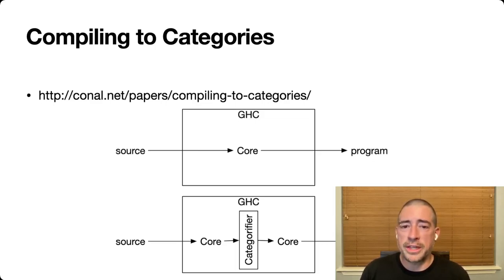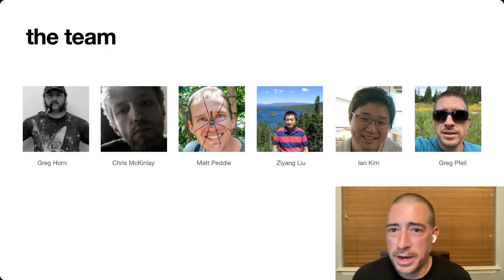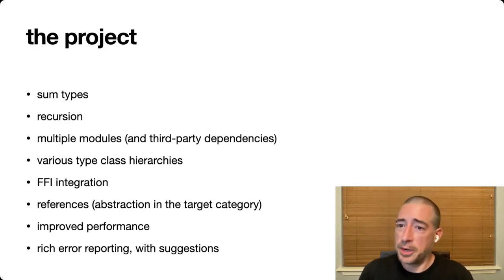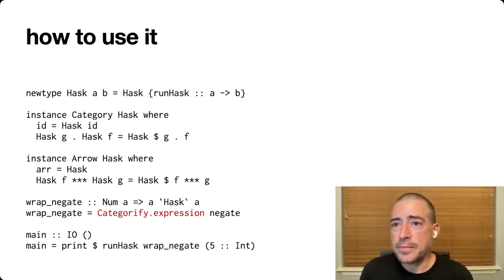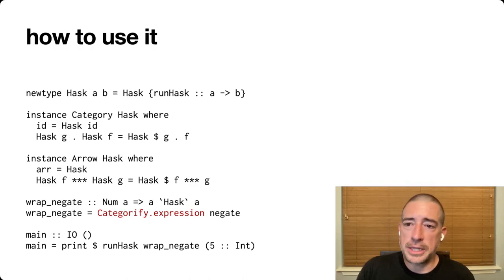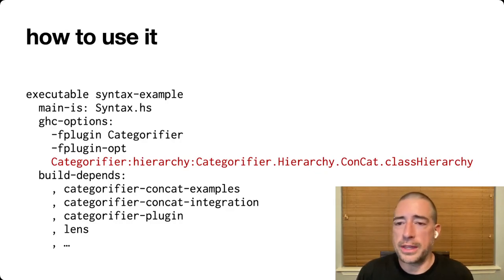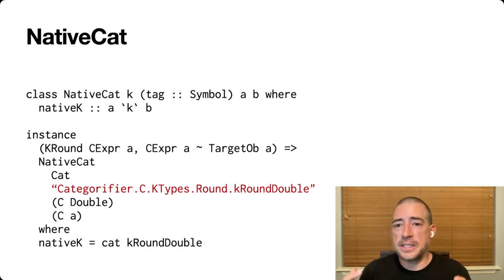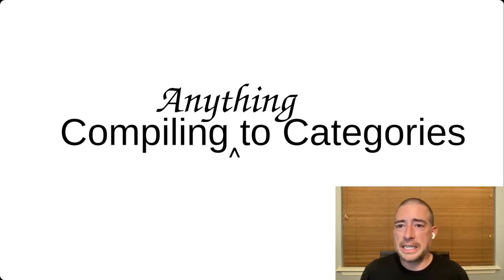BOB 2022 Greg Pfeil - Compiling Anything to Categories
Conal Elliott’s Compiling to Categories sparked interest in novel interpretations of Haskell programs that are accessible to a casual user of the language. Conal also created some proofs of concept with very compelling examples. However, many potential users were stymied by some limitation or other in the PoCs. At Kittyhawk, we were also attracted to the approach. Thankfully, we had the resources to commit to it, which allowed us to extend the PoC and even the original paper to make it work for us. And now, hopefully, it can work for you as well. This talk will introduce the approach, our use of it as a code generator for the flight control system of our electric aircraft, the limitations we ran into, and our solutions to them.